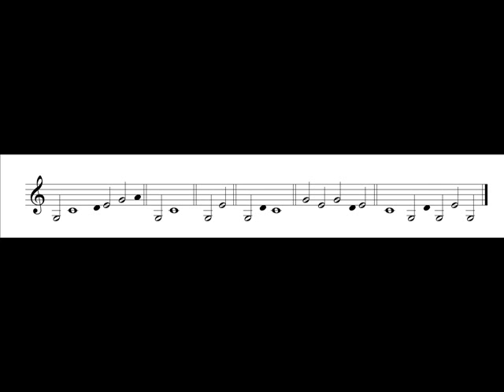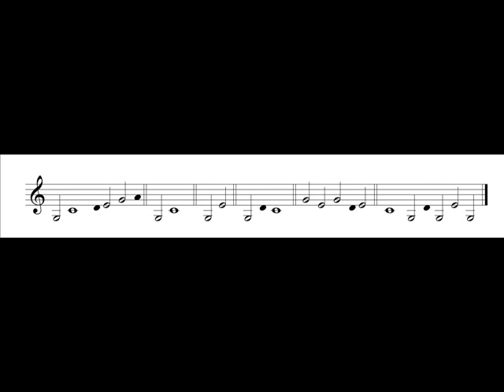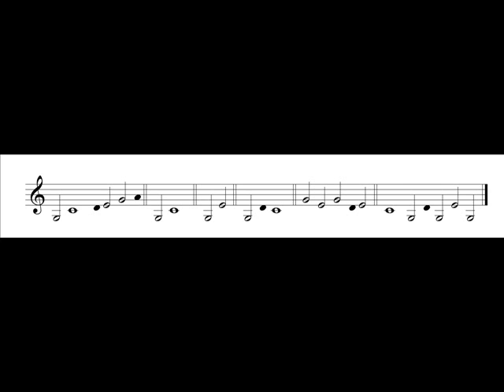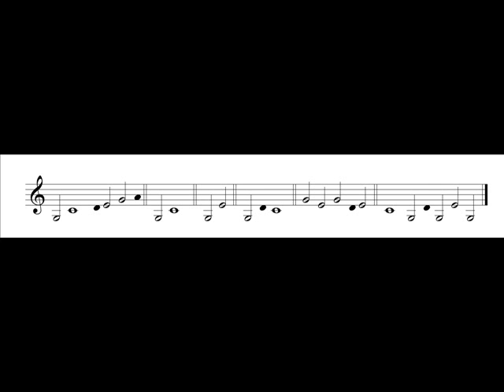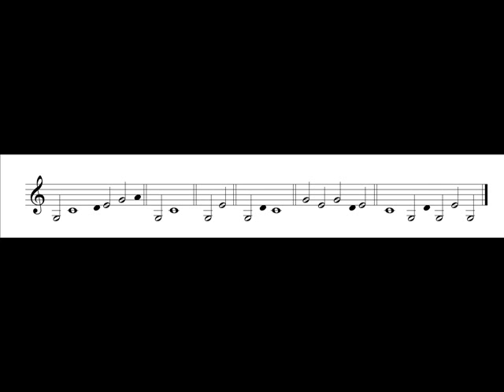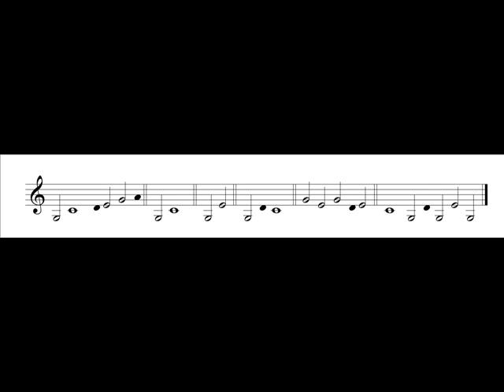Unit 5 - Melodic Dictation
Pentatonic scale degrees (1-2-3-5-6) with low 5